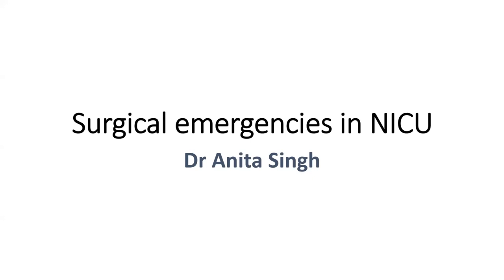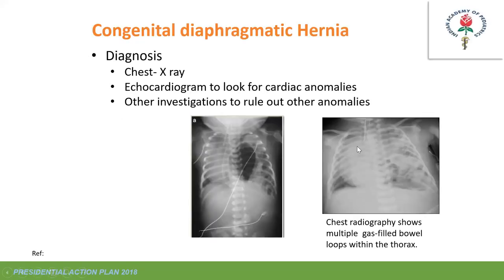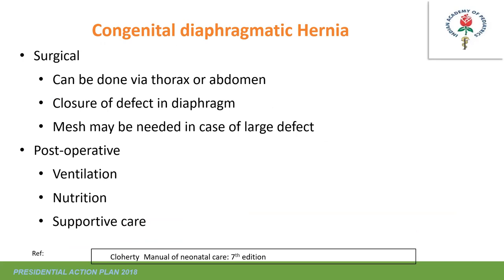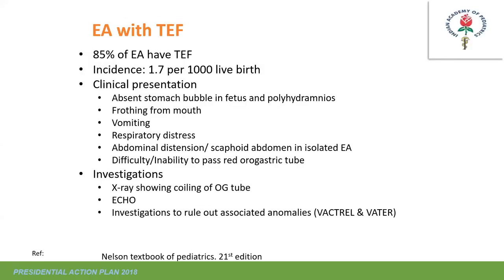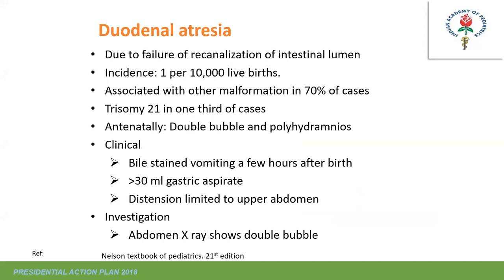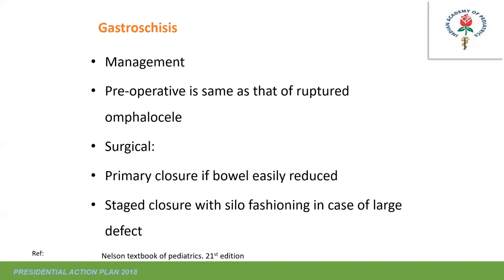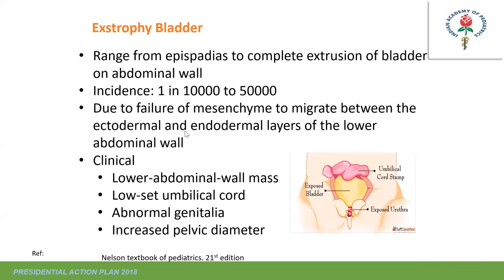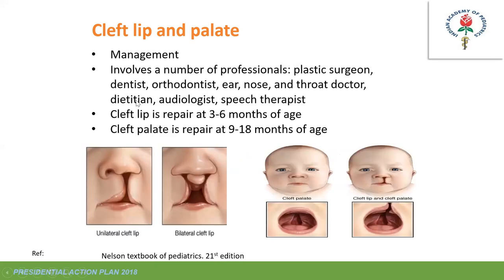NEONATOLOGY By Dr Anita, Mentor,ECMS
SURGICAL EMERGENCIES IN NICU.